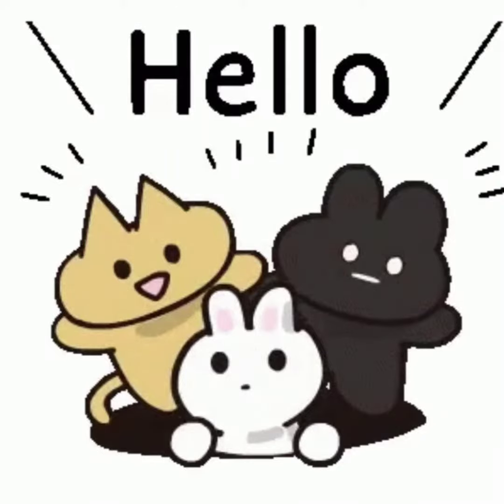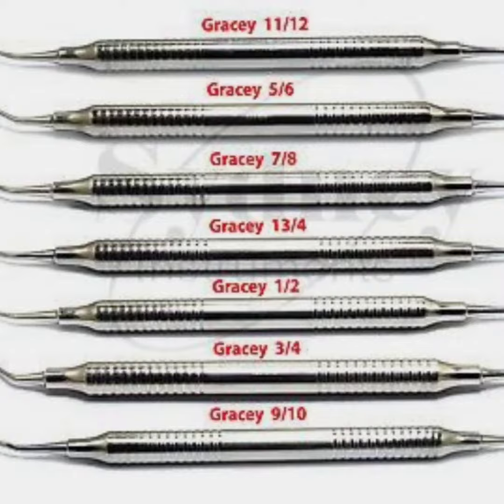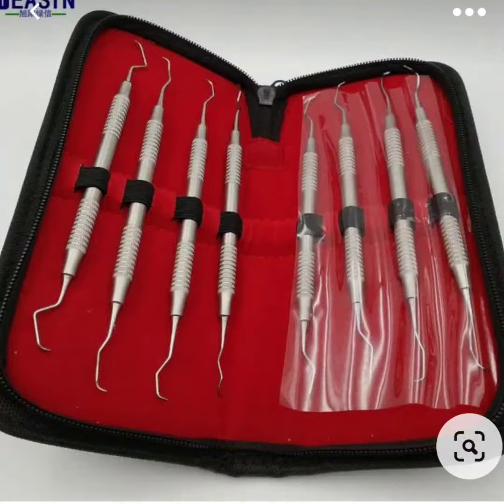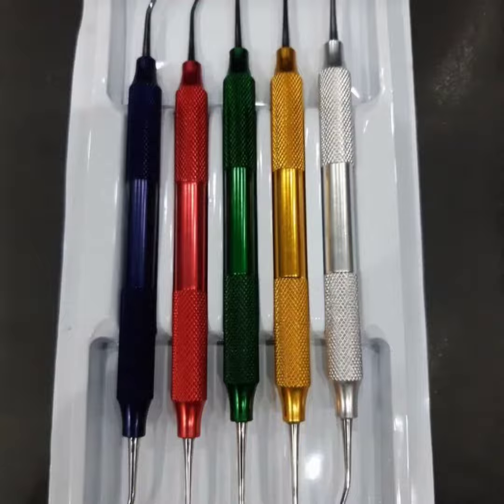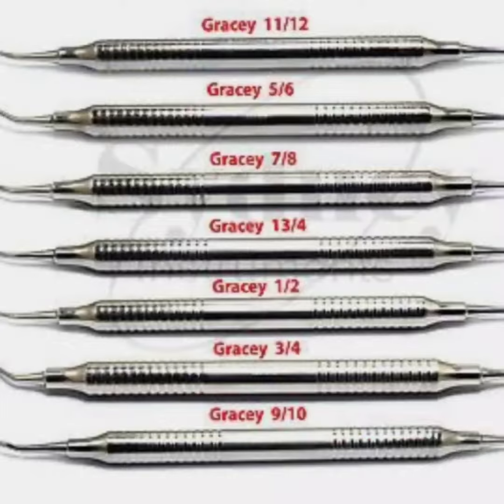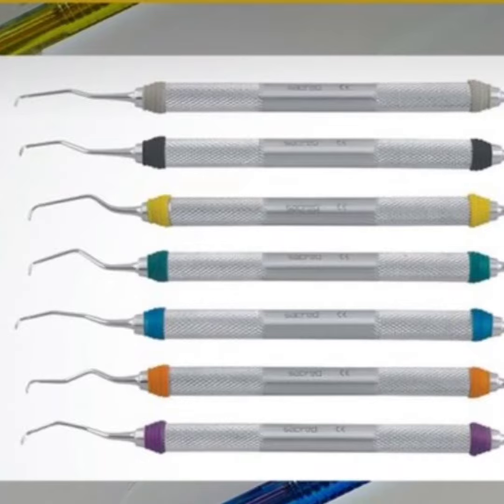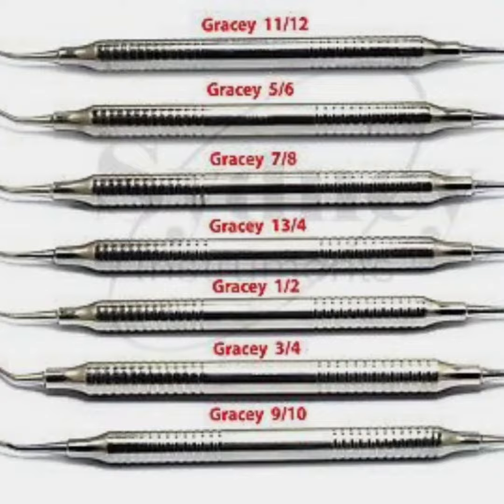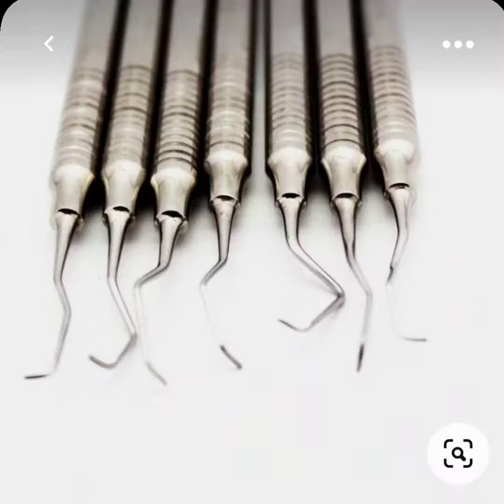Graceys Curettes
Graceys curettes with Dr.Shail Gupta